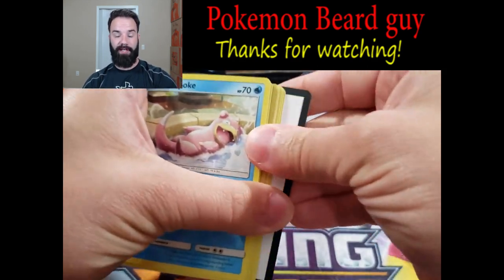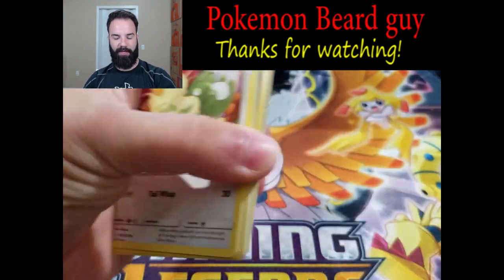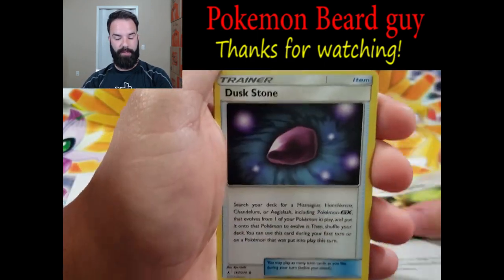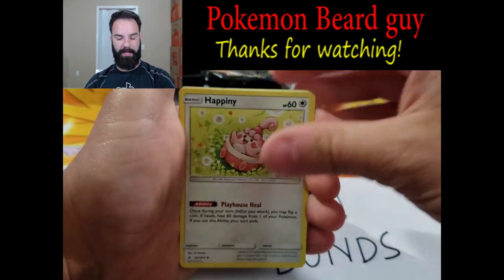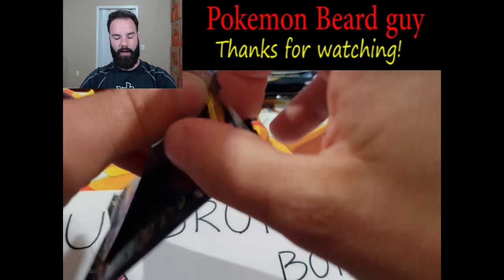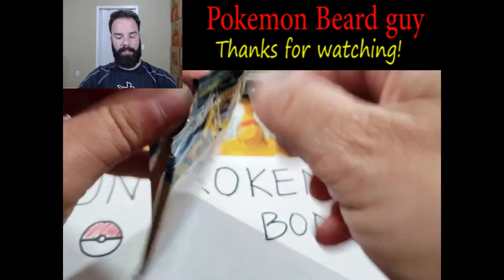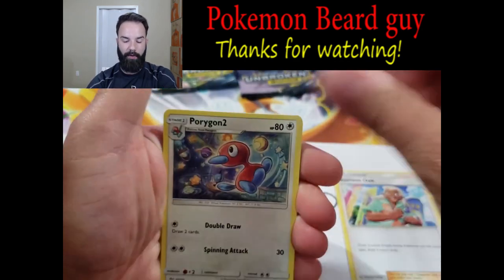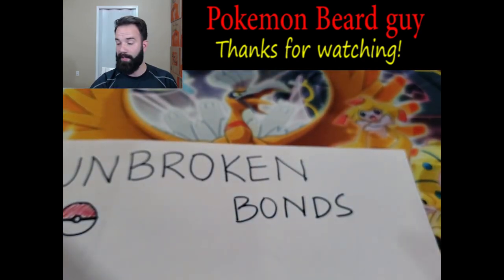*I FINALLY PULLED AMAZING POKEMON CARDS!* Opening NEW UNBROKEN BONDS Booster box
Another Amazing booster box opening of Unbroken Bonds